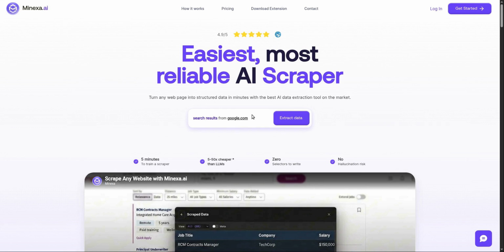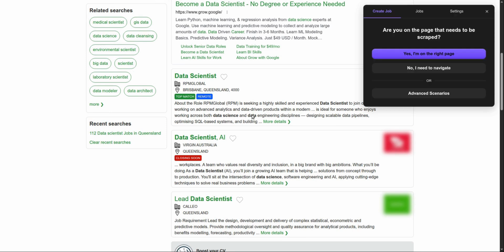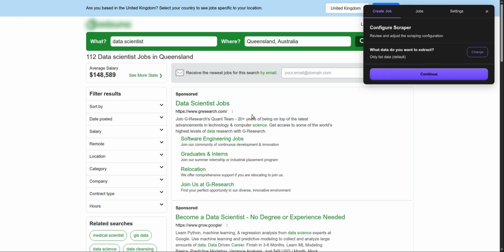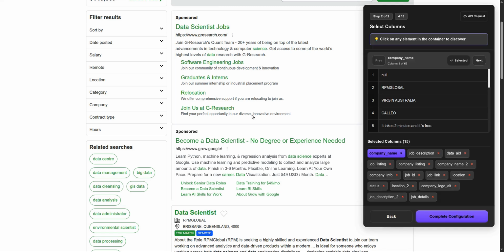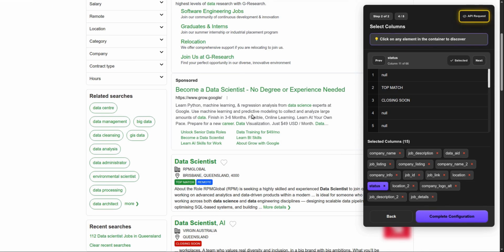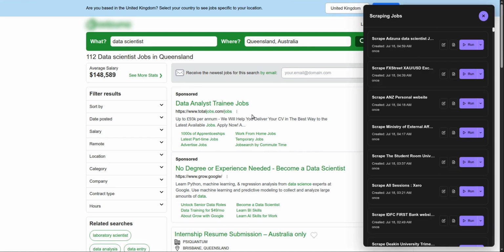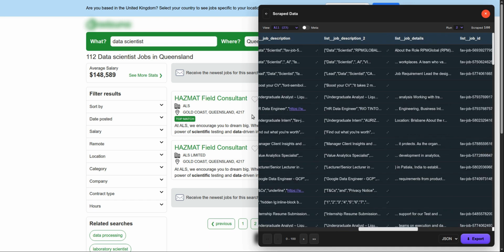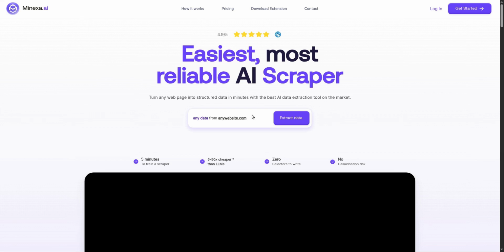How to Scrape Job Listings from adzuna.com.au with Minexa.ai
Discover how Minexa.ai makes scraping multiple data scientist job listings from adzuna.com.au fast and effortless.

👉 FOR DEVELOPERS & TECHNICAL USERS — Build scalable job listing extraction workflows with the Minexa API

This step-by-step tutorial shows you how to use the Minexa Chrome extension to quickly set up a scraper without any coding knowledge. Learn how Minexa automatically detects data containers, handles pagination, and creates reusable scrapers for consistent, reliable data extraction. Whether you're a developer or non-developer, Minexa.ai simplifies collecting job market insights and automates recurring data workflows. Export your clean data to Excel or JSON for immediate use in your analysis or reporting. Start scraping data scientist jobs in Queensland, Australia with Minexa.ai.